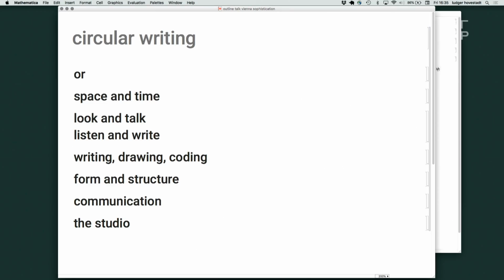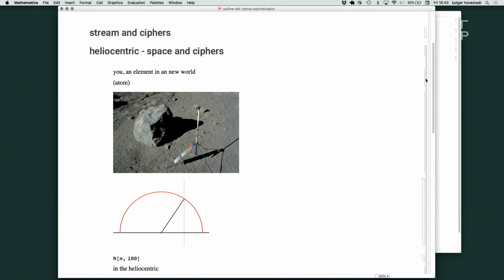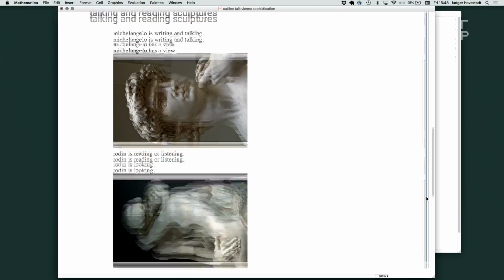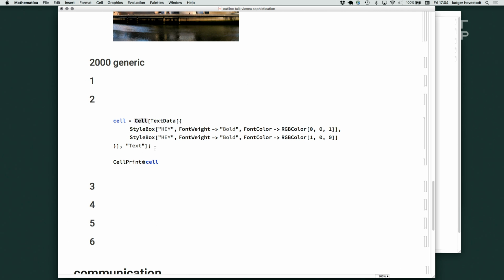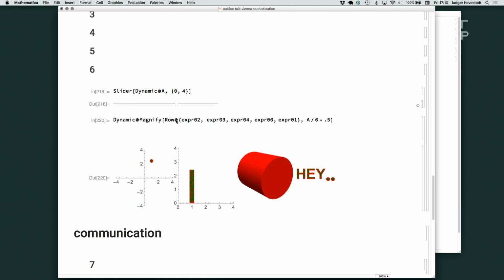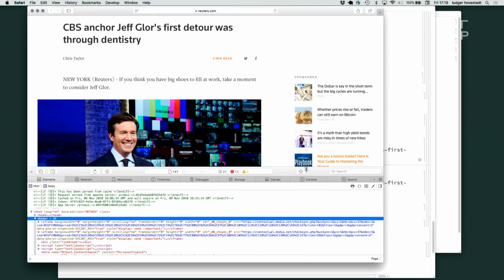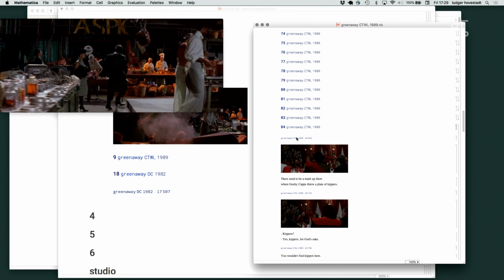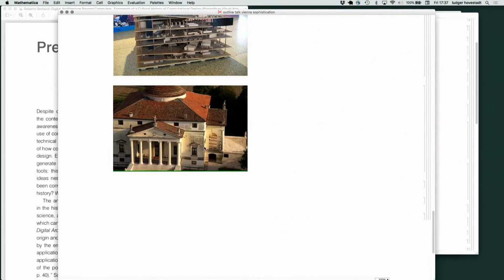Ludger Hovestadt, Architecture and Digital Literacy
SOPHISTICATION CONFERENCE #2

Ludger Hovestadt (ETH Zurich)
ARCHITECTURE AND DIGITAL LITERACY

Moderation: Martin Ritzinger, PHD Candidate at ATTP, TU Vienna (AT)

IN »LIEU« OF STATEMENTS, »ARTICULATION«

How can we find a novel understanding of human intellectuality in co-existence with artificial intelligence? The Sophistication Conferences are dedicated to a basic kind of literacy in how to think about coding in the terms of a geometry of spectra and communication. At the core of such a literacy is a different relationality of time, nature, subject, and object. Our interest is in a philosophy of the transcendental objective, at whose core resides the question of »how to embrace what presents itself as an obstacle« rather than how to make it »go away«. We see in such a »digital gnomonics« a powerful framework for addressing computational modeling, machine learning and algorithmic reasoning in a manner that does not stage an antagonistic competition between human and artificial intelligence.

The Sophistication Conferences are organized once a year at the Technical University Vienna, as a cooperation between the Department for Architecture Theory and Philosophy of Technics ATTP and the laboratory for applied virtuality at the chair for CAAD ETH Zurich, where we invite distinguished as well as young scholars from different fields to think about how such »architectonic intellectuality« affects our relations to the world at large – our institutions, as well as our ordinary daily lives.